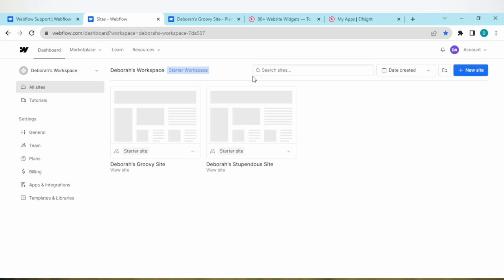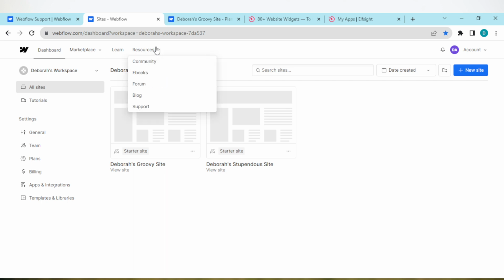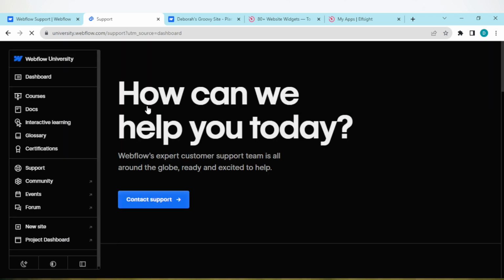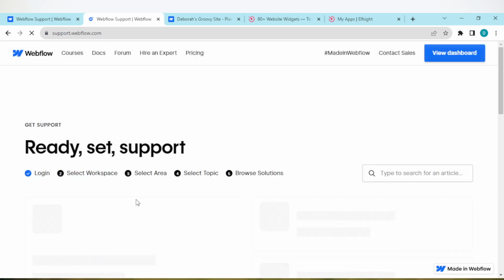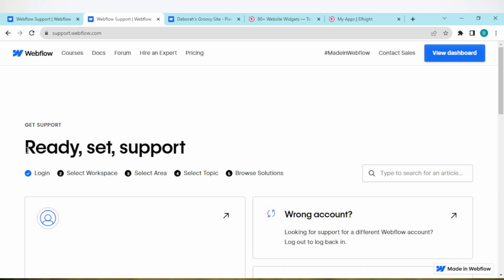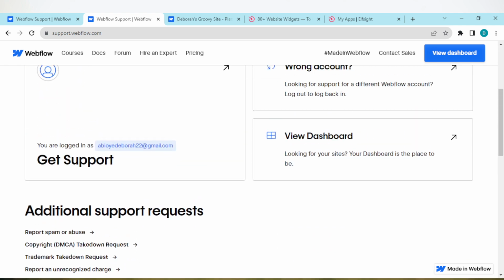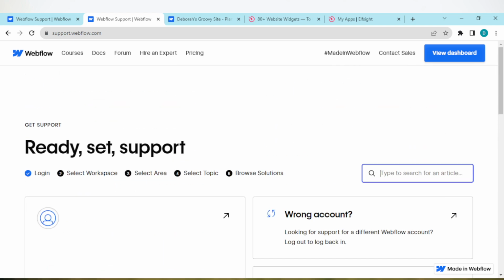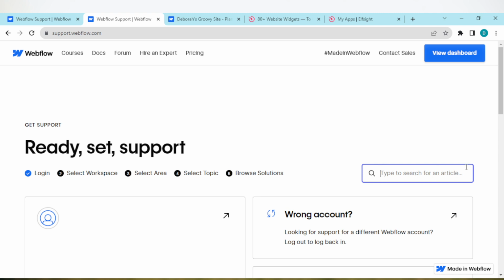How To Contact Webflow Support (Quick Tutorial)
Today we talk about How To Contact Webflow Support , so stay until the end of the video to see the full explanation.